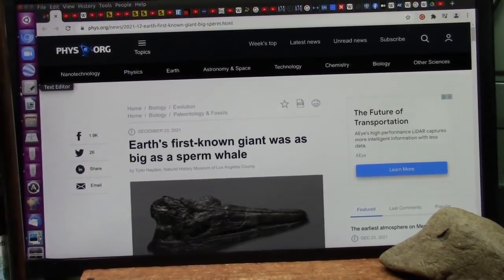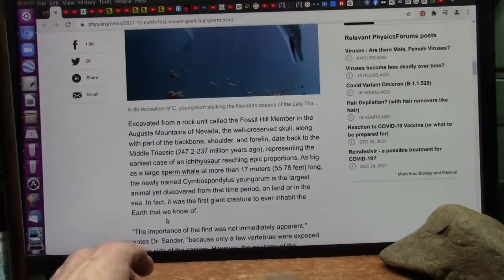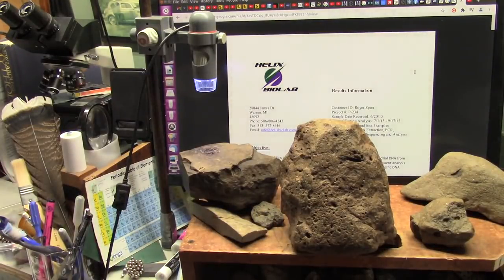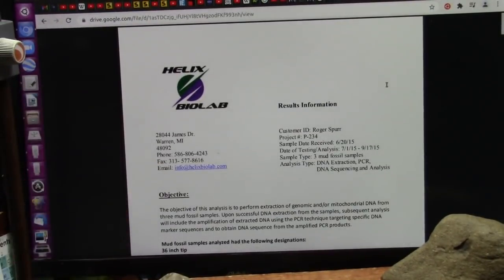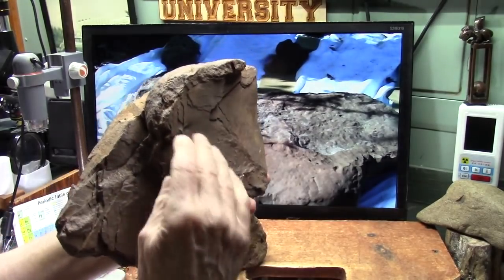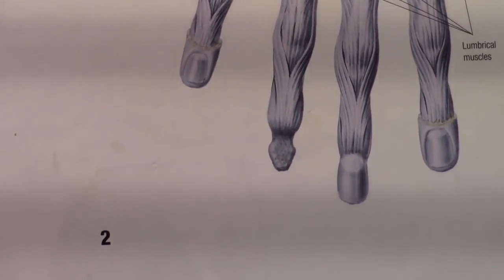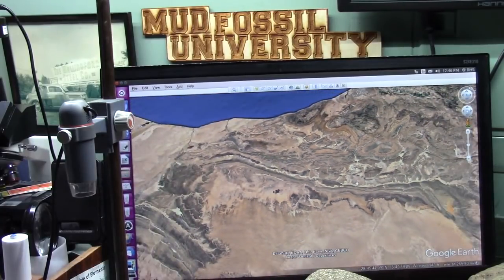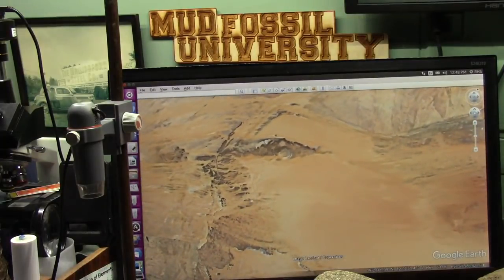Scientists find the Biggest Giant to ever Exist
The new Fossil research has changed most everything in what we thought about our past. These new finds are DNA certified ... Cat scanned ... anatomist verified and perfectly preserved as you will see.